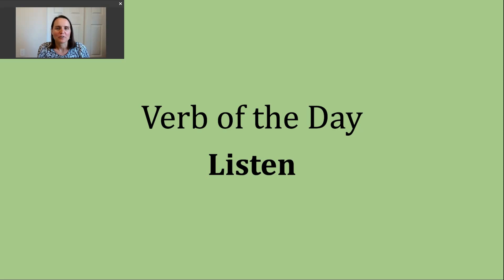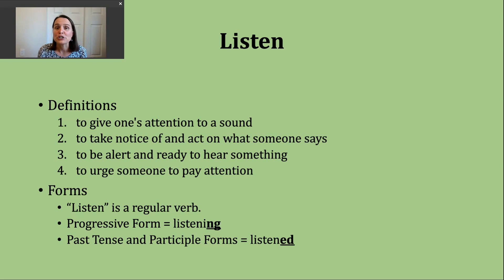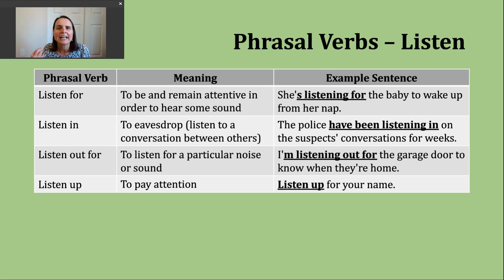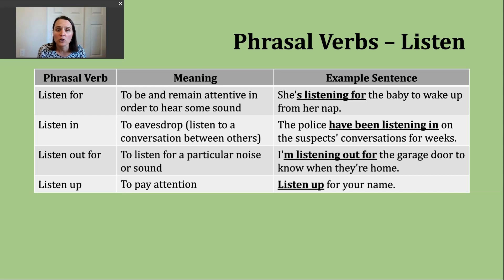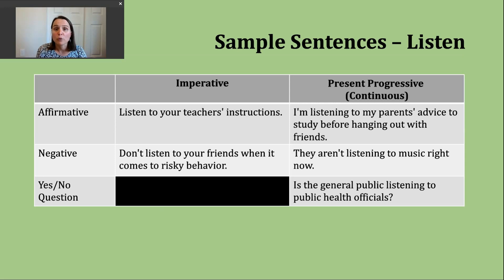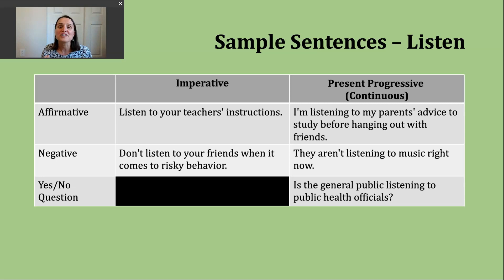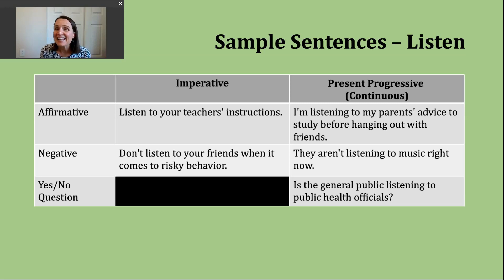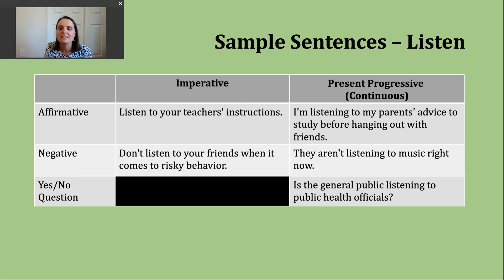Verb of the Day - Listen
This video discusses (1) some of the meanings for the word LISTEN; (2) phrasal verbs using LISTEN; (3) how to form affirmative statements, negative statements, and yes/no questions in the imperative and present progressive (continuous); and (4) related words.